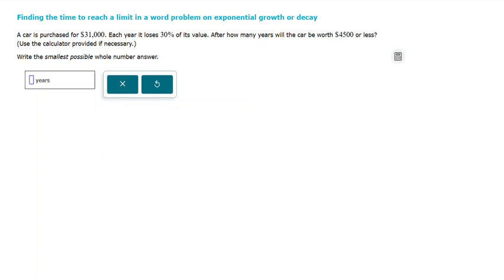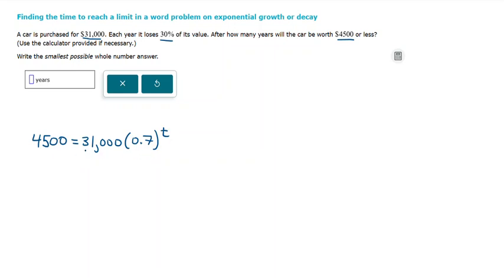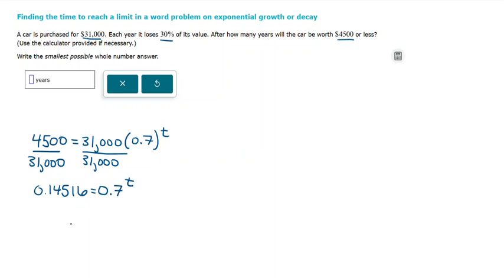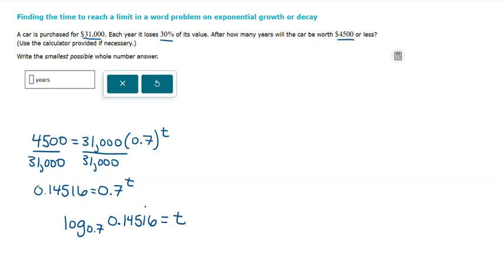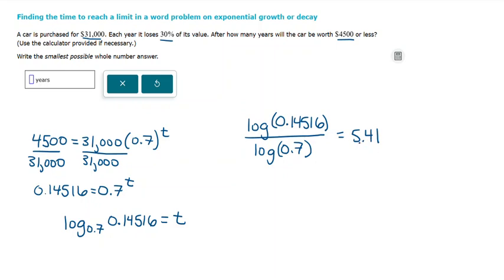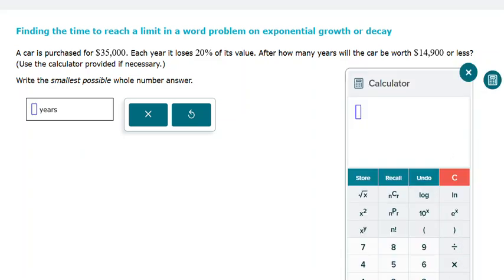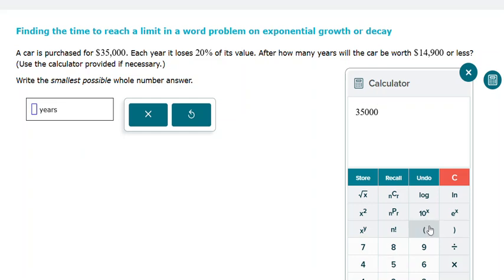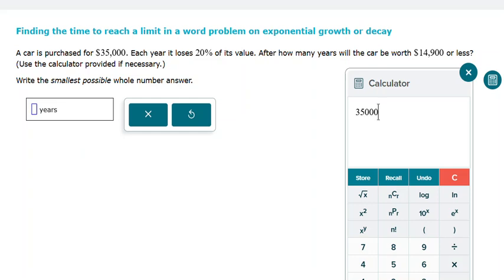Finding the time to reach a limit in a word problem on exponential growth or decay